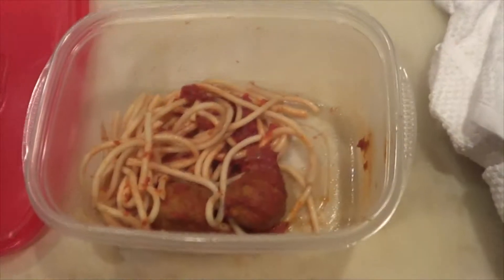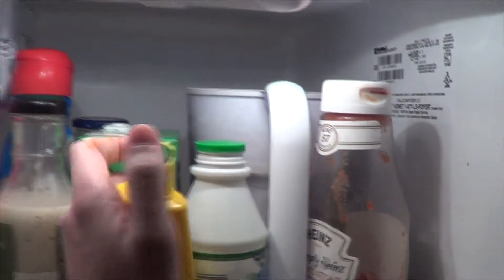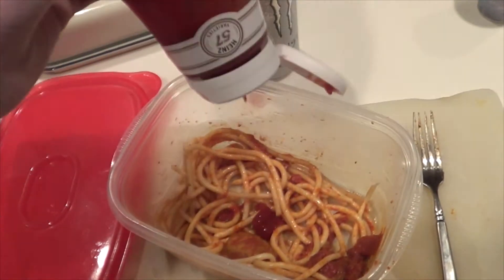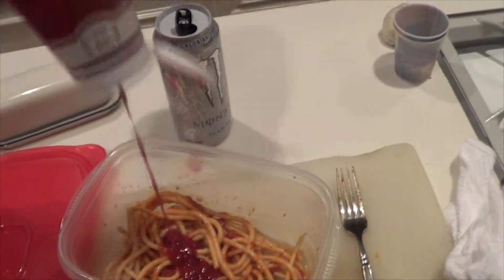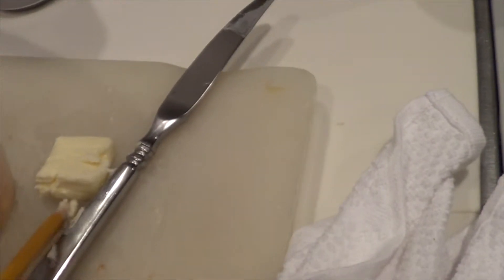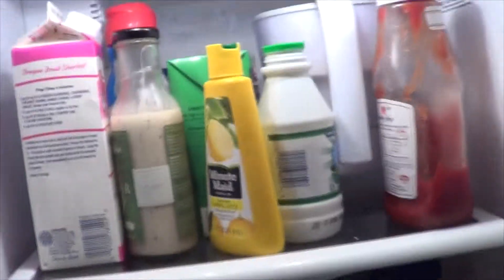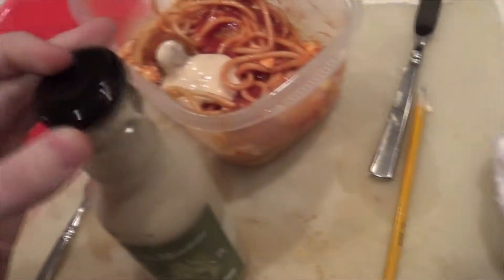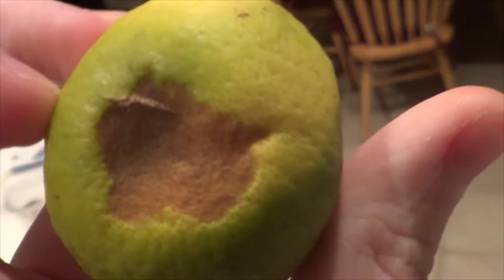cooking linguini casserole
i show you how to make Linguini Casserole